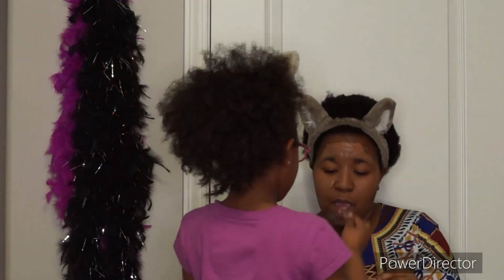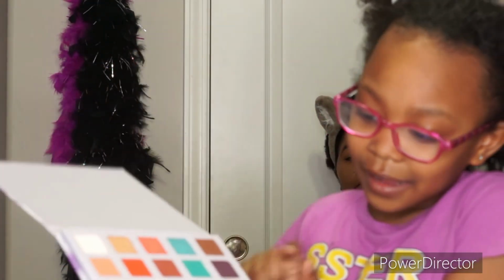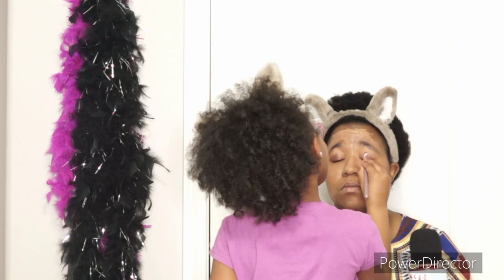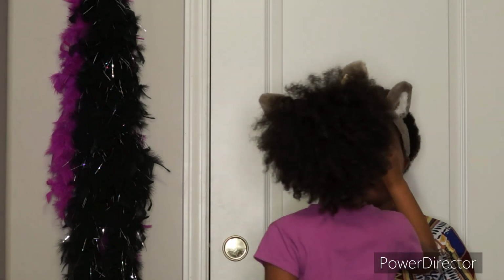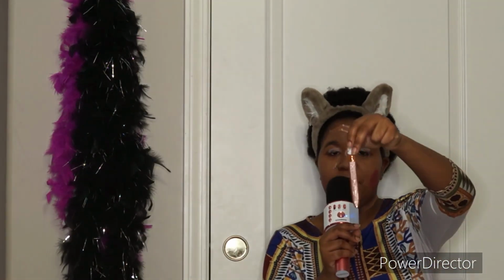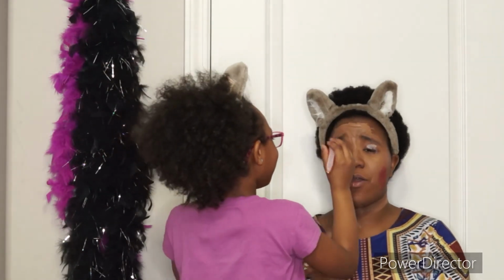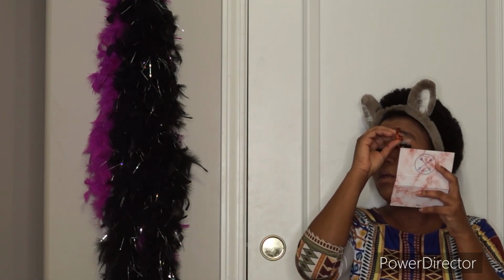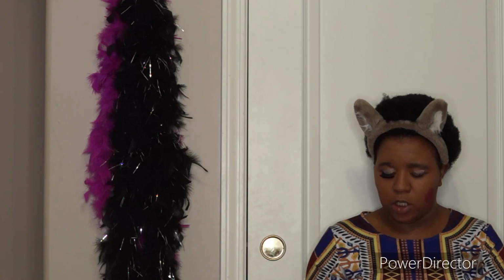A 6 year Old Did My Makeup !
Follow My Business Instagram     @suddenlythriving_collection
Add me on Snapchat         Thatgirldaps

Influence50 (me)
•a service that automatically saves your money, so you don't have to think about it.

•Your free stock is waiting for you! Join Robinhood and we'll both get a stock like Apple, Ford, or Facebook for free.